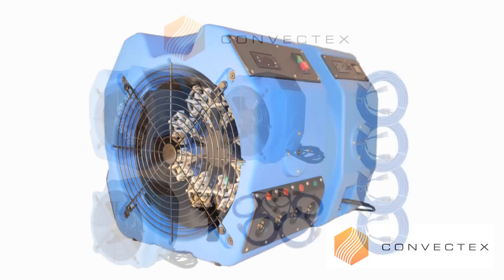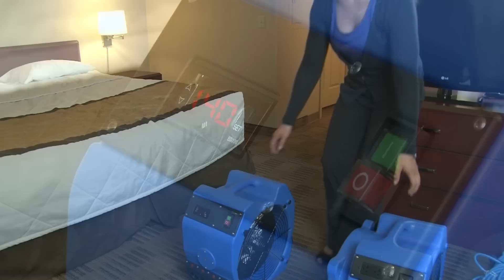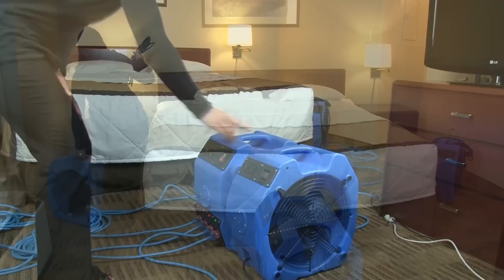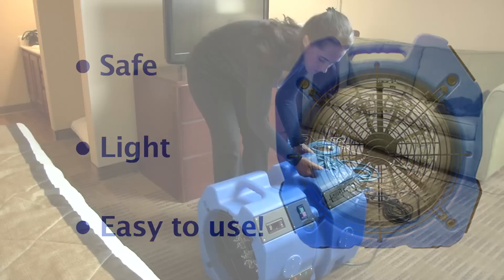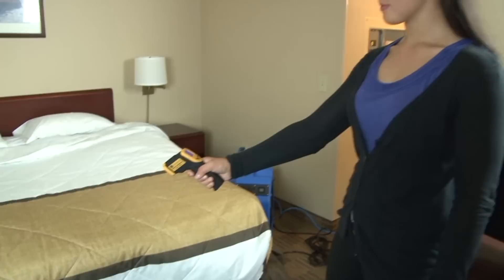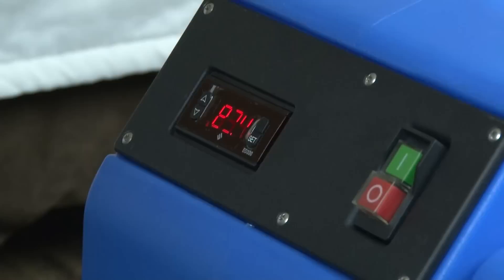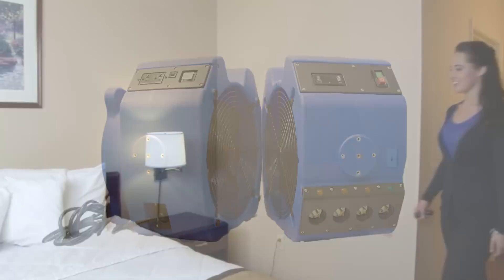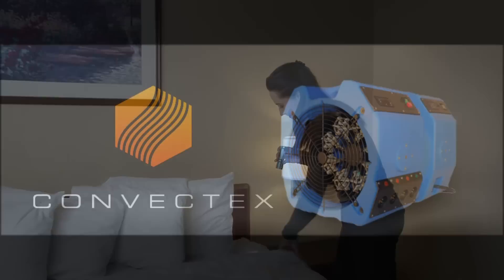Kill Bed Bugs Yourself with Heat! Bed Bug Heaters for Sale CONVECTEX.COM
BUY DO IT YOURSELF BED BUG HEATERS With our simple 110 volt bed bug eradication systems. "Just Push in the Plugs. and Kill the Bugs."

Convectex offers thermal heat treatment equipment for sale or lease to apartment, hotel, and motel operators to help in the elimination of bed bugs. With professional  treatments costing as much as $2,000.00 or more, our heat treatment packages pay for themselves in as little as 4 treatments.  Convectex also offers professional training at our 3,000Sqft training facility located in Prescott, Arizona and/or instructional videos and remote In-Person technical Support.  Our advanced training professionals will teach you all the “tricks of the trade” so you get the most out of your heat equipment purchase.  All of our trainers have completed thousands of bed bug heat treatments!!!

Convectex
"Your Safe and Easy Heat Solution"

Now serving:  Phoenix, Arizona  |  Las Vegas,  Nevada  |  Miami, Florida  |  Portland, Oregon  |  Detroit,  Michigan  |  Carson City, Nevada  |  New York, New York  |  Los Angeles, California  |  And More!